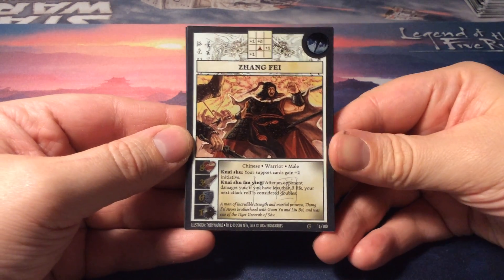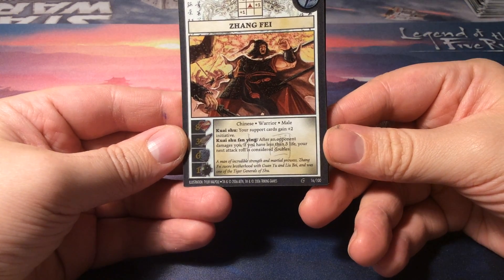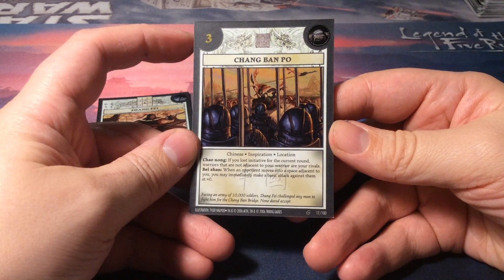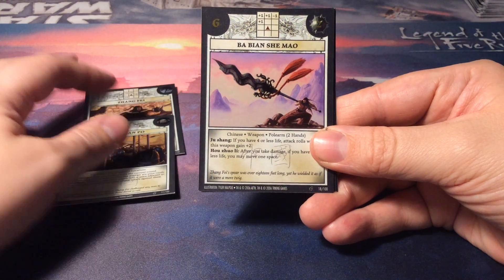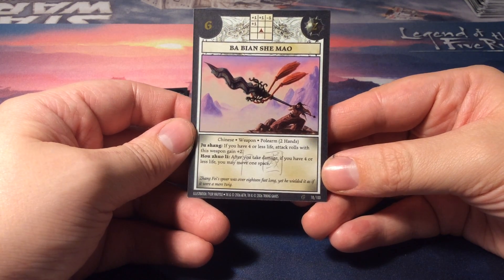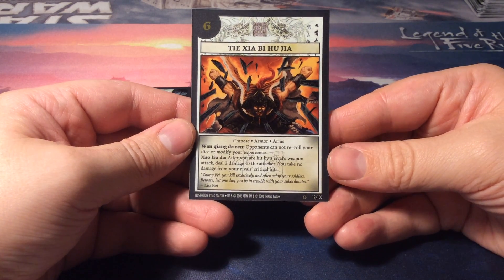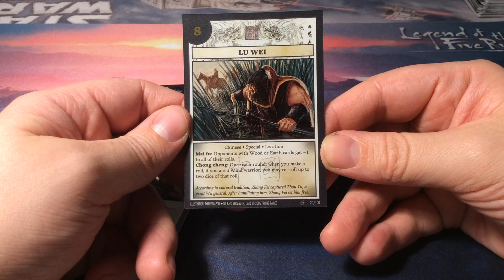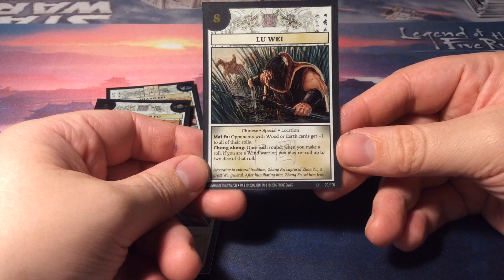Anachronism #54: Zhang Fei